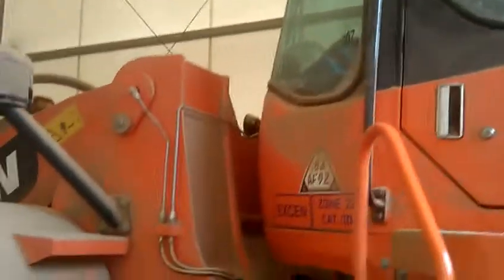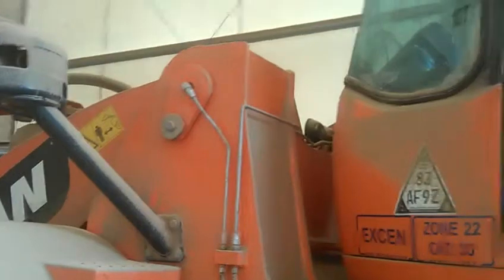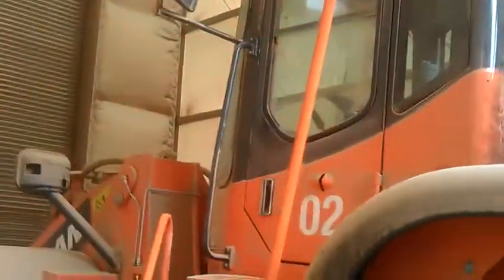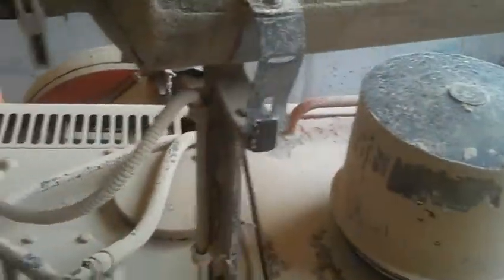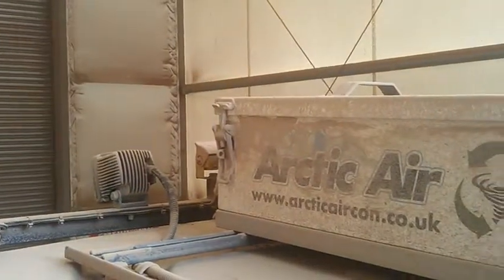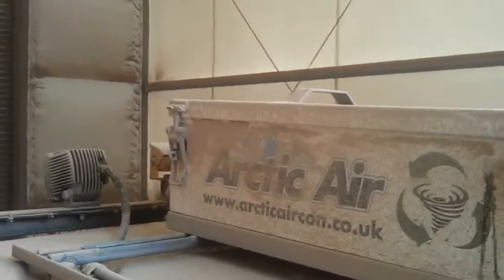Dusty Doosan Dl 420 N with Atex certified overpressure system.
This Doosan loading shovel is working inside an enclosed shed moving bio mass fuel and creating excessive amounts of very fine corcinogenic dust which if not filtered by the Arctic Air overpressure system would otherwise  have very serious consequences for the operators health.